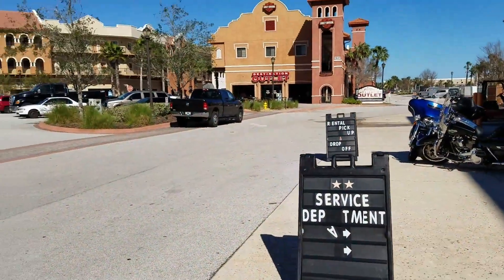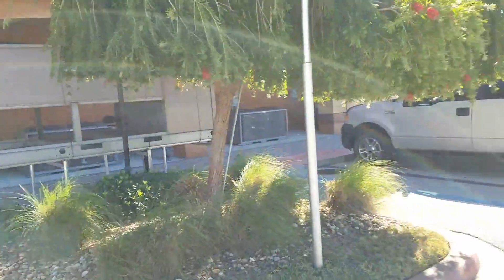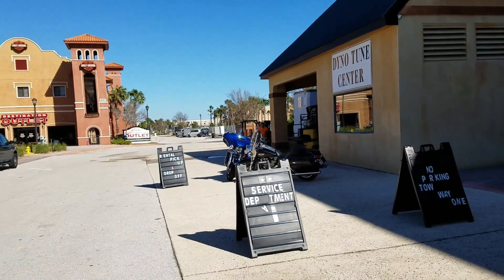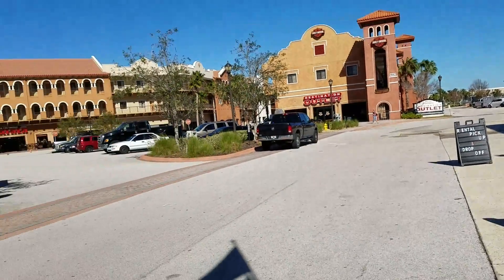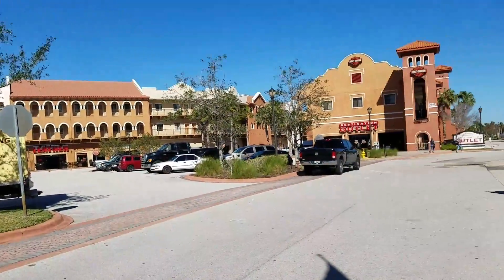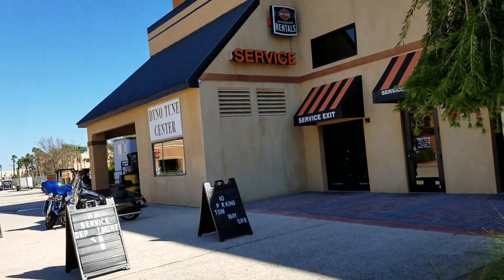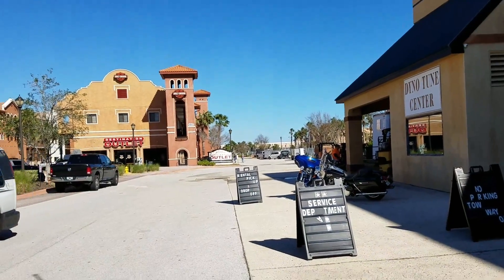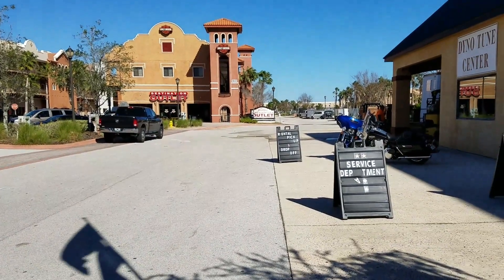Harley 883 Rental Dayton Beach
BIKE (Becky)
Wolf Brand 2015 Wolf V150
Exhaust:  NCY
CAMERAS
Sampson Galaxy 6 (Cell Phone)
GEAR
Helmet:  Daytona Edge Helmet (modular)
Boots:  Brahma Steel Toe Boots
Jacket(s):  ProBiker, Nautica
Knee/Shen Guard:  Fox
Glove(s):  Olympia, Icon Twenty Niner
Chaps:  Viking

ALL VIDEOS ARE FILMED IN MEXICO